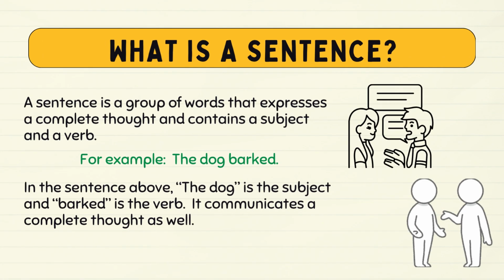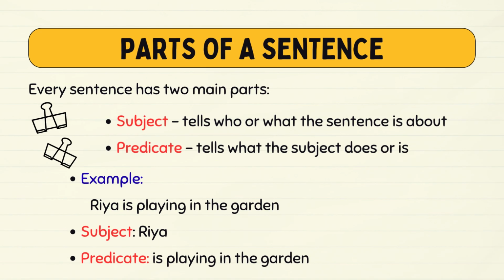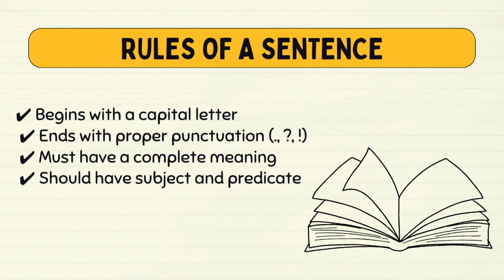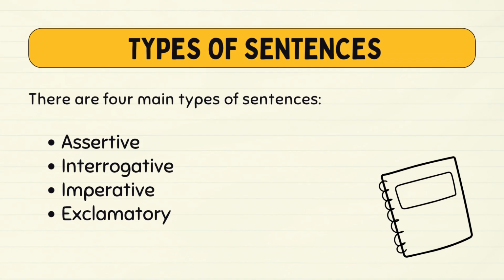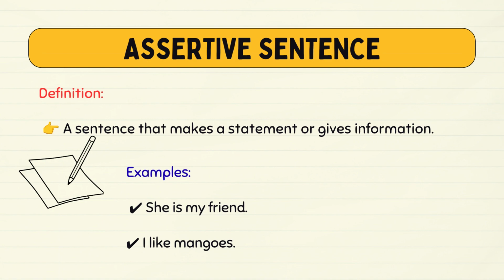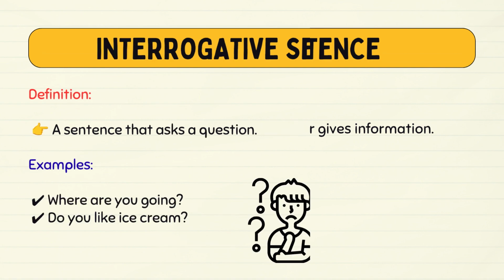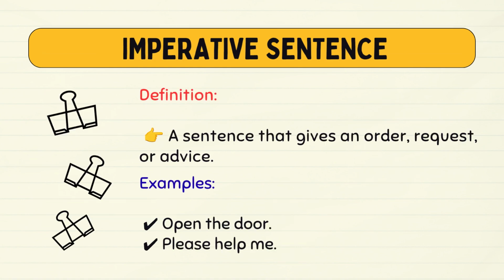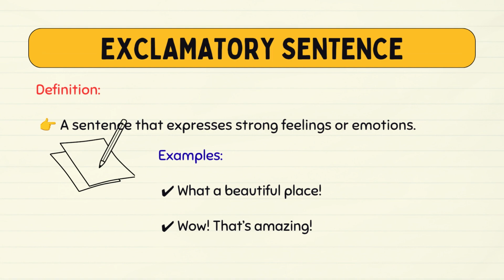Sentence Made Simple | Definition, Types & Examples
Sentence | English Grammar for Beginners
In this video, students will learn the basics of Sentence in a simple and easy way. This lesson covers the definition of a sentence, its parts (subject and verb), rules, and different types of sentences with clear examples.
🎯 What you will learn:
✔ Parts of a sentence (Subject & Predicate)
✔ Rules of sentence formation
✔ Types of sentences (Assertive, Interrogative, Imperative, Exclamatory)
This video is perfect for beginners and school students to build a strong foundation in English grammar.